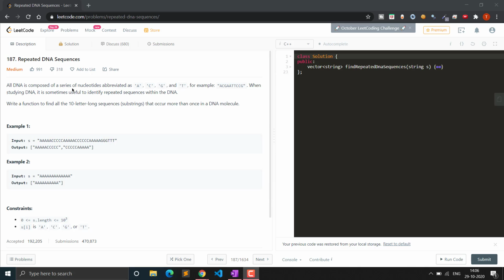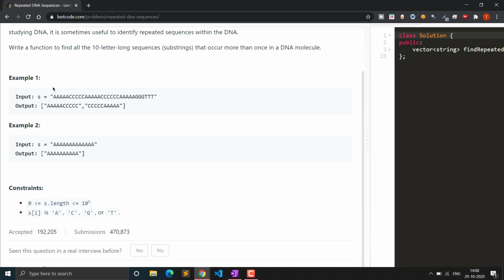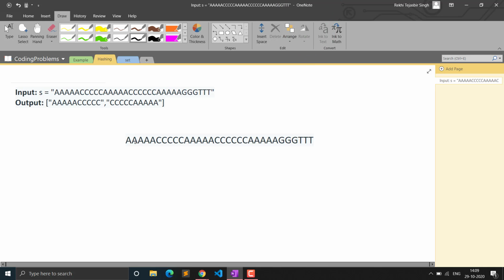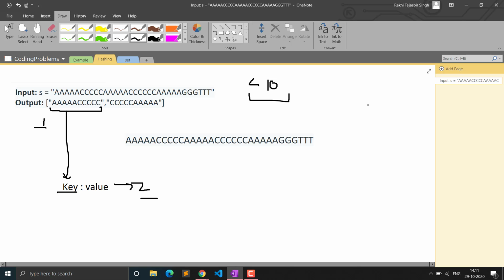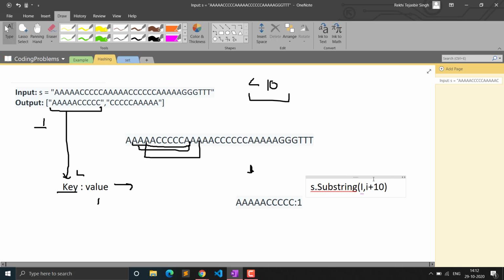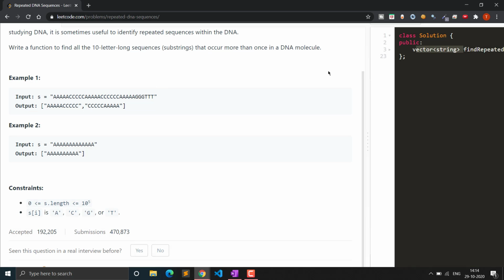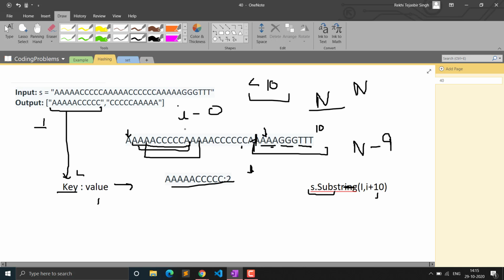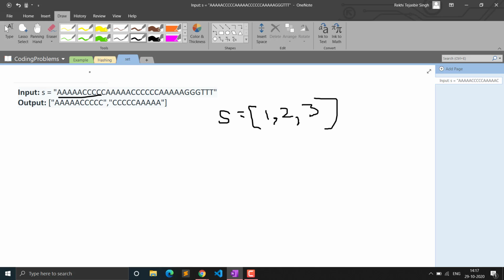Repeated DNA Sequences | Set | Hashing | LeetCode 187 | C++ | Python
In this video I have explained the Repeated DNA sequences problem and solved it using hashing and set approach.